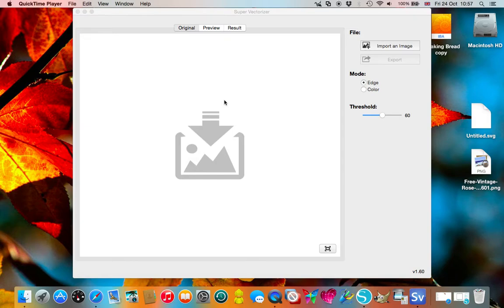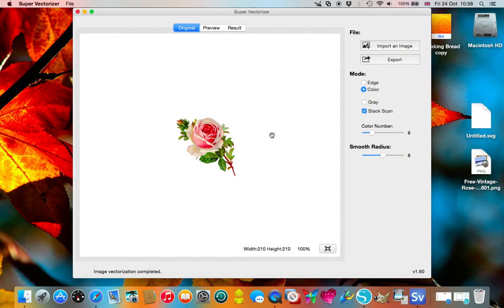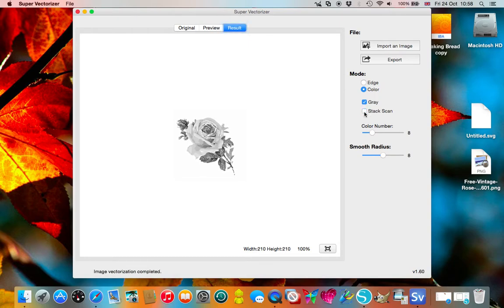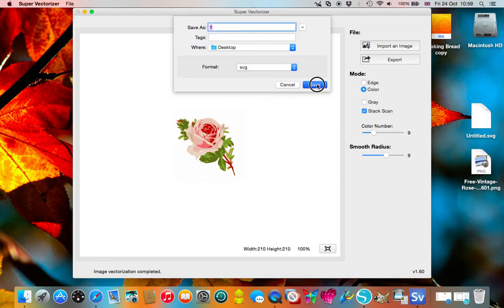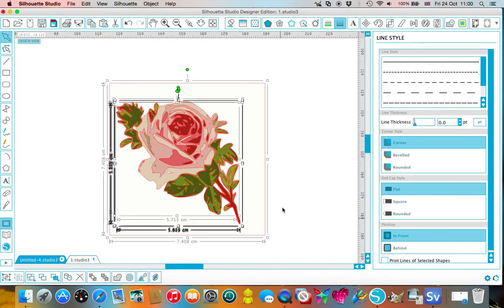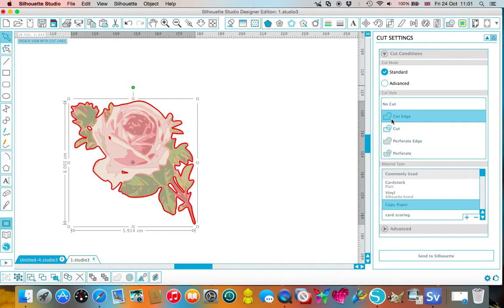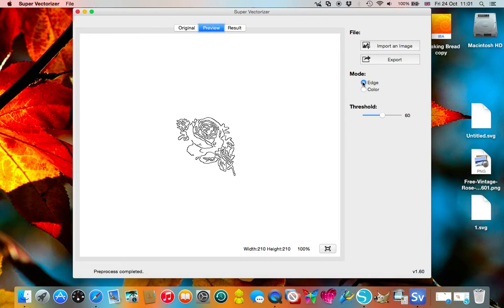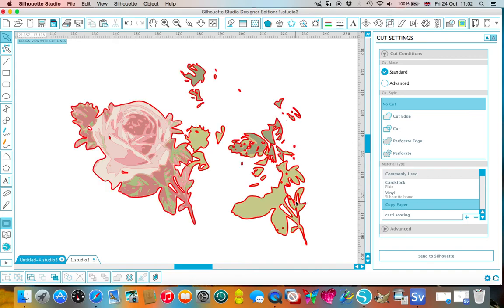SuperVectorizer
This app converts many types of raster images to Vectors. Unlike full graphic apps, this is quick and easy to use and only involves one window!
Silhouette Cameo 3 bundle